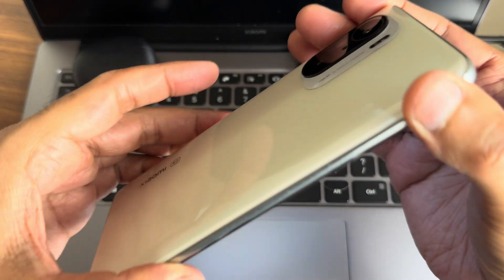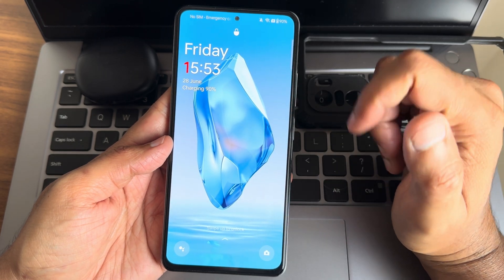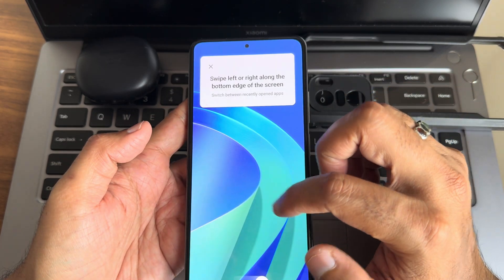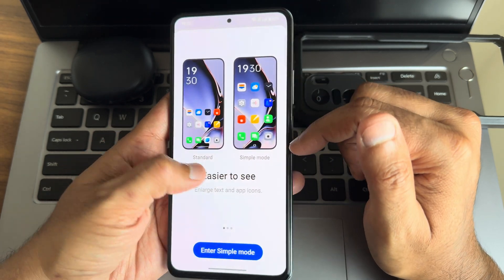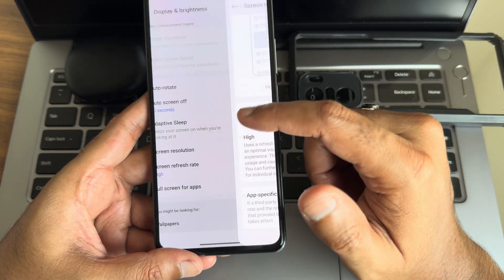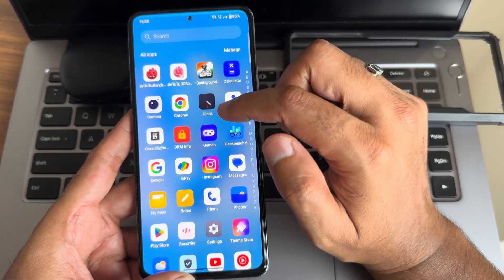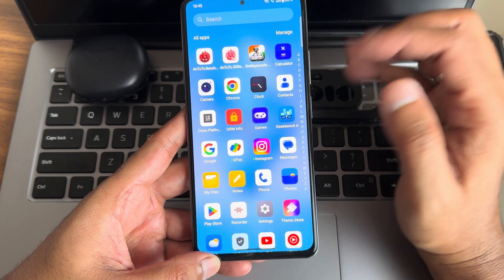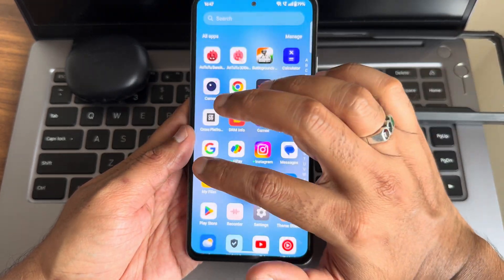OxygenOS 14 CPH2585_14.0.0.800 MI 11X Poco F3 Android 14 Oneplus 12R Port Alioth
Color os 14
color os 14 va oxygen os 14
Coloros 14 features
Color os 14 oppo
Color os update
Coloros 14 features tamil
Coloros 14 tamil
Color os 14 theme for vivo
Coloros14 customisation

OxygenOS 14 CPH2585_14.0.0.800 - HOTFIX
Android: 14
Ported from: OnePlus 12R

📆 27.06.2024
👨‍🔧 dellschvlz

PS:
• Now u can use any recovery, clean install recommended
• If u facing gestures issue, flash this kernel or flash meme dtbo.img

⚠️ READ THE WHOLE POST BEFORE FLASH DON'T MAKE STUPID QUESTIONS ⚠️